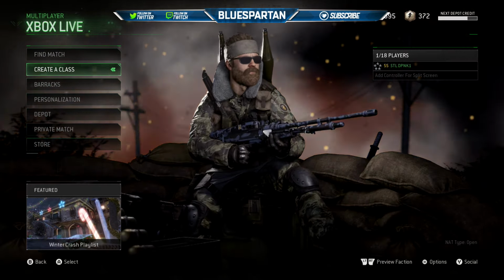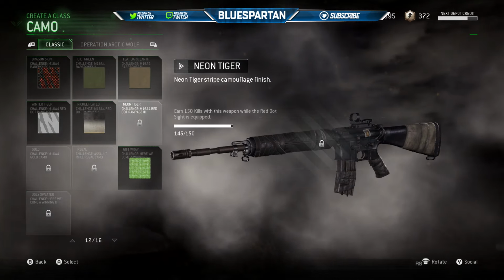MWR-Road to Gold #1 (M16)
I am finally starting my "road to gold" series on mwr. I've been planning this for weeks, and I'm super excited to start this series. In this episode I'll be getting the M16 gold, and I'll be giving you guys some tips on how to achieve that. Like I said, a lot of time was put into this ,and I hope the quality is shown throughout the series. ROAD TO GOLD!